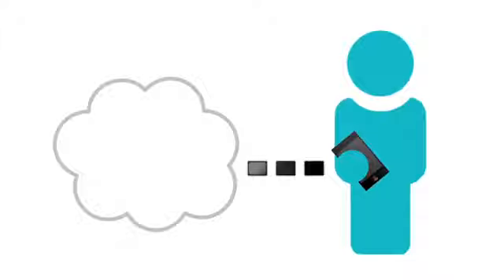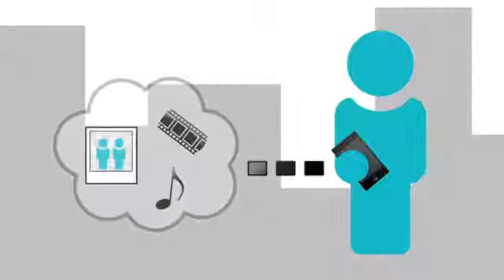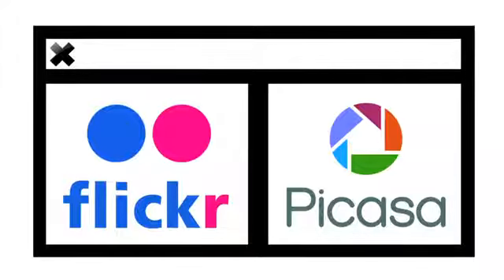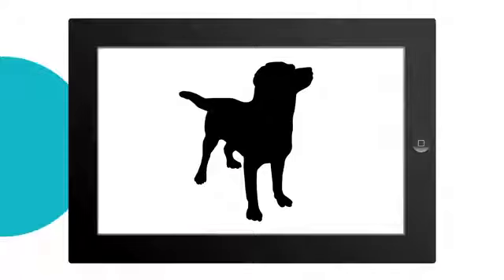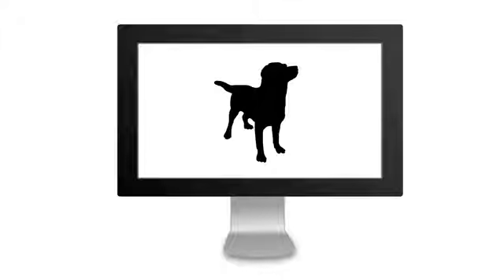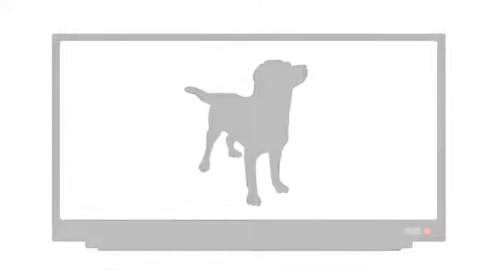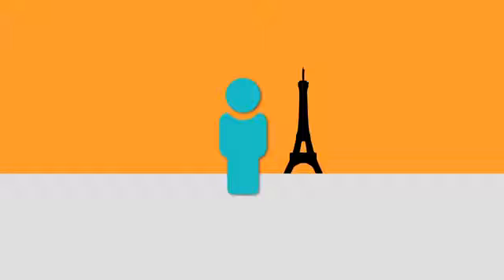Computer Basics What is the Cloud